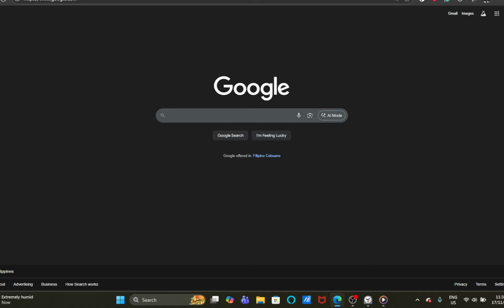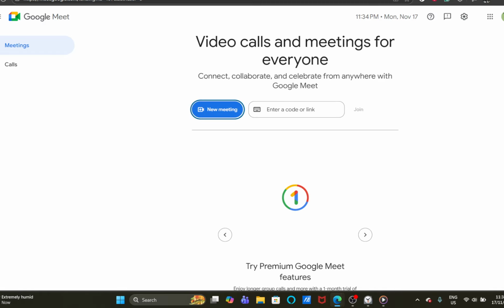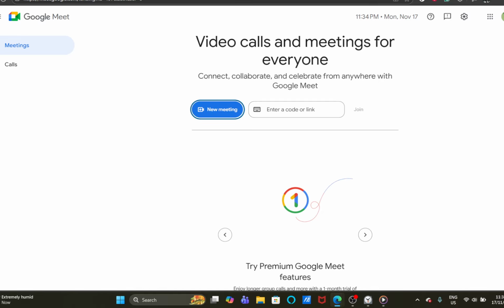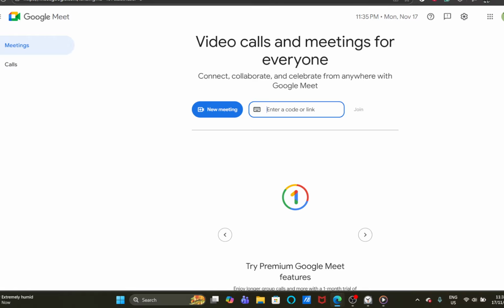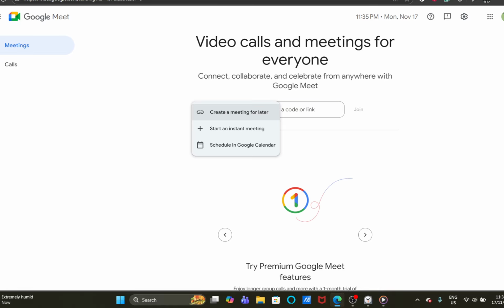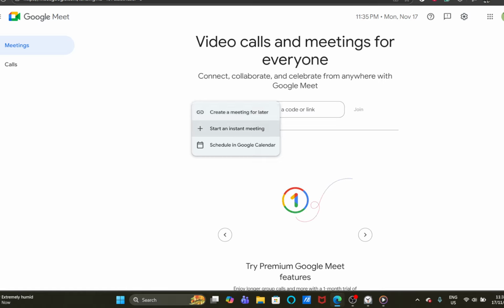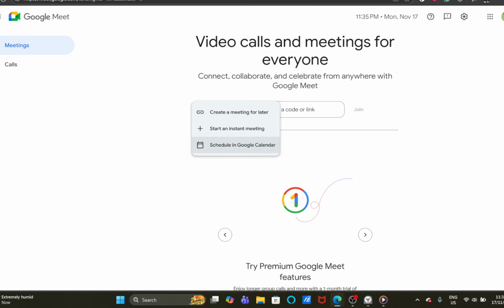How to Use Google Meet [Full Guide 2026]